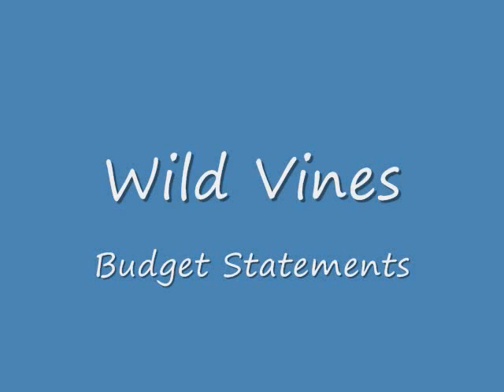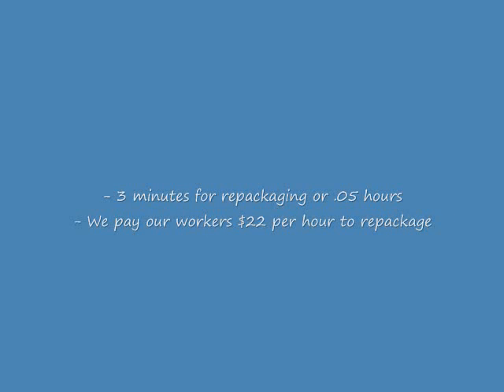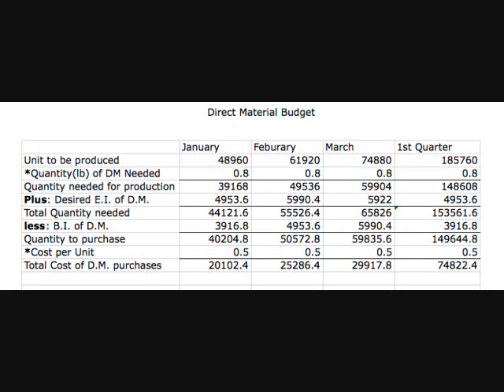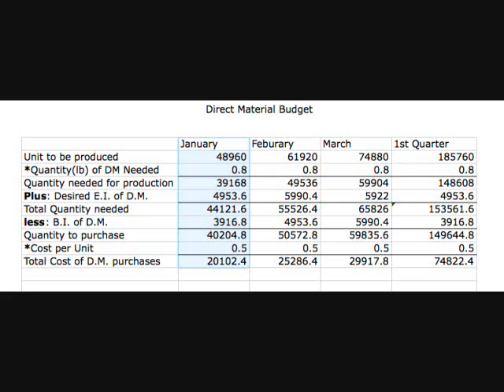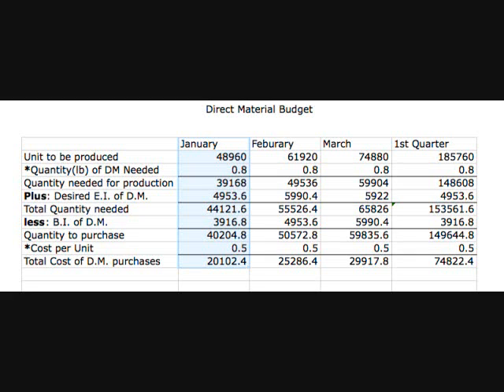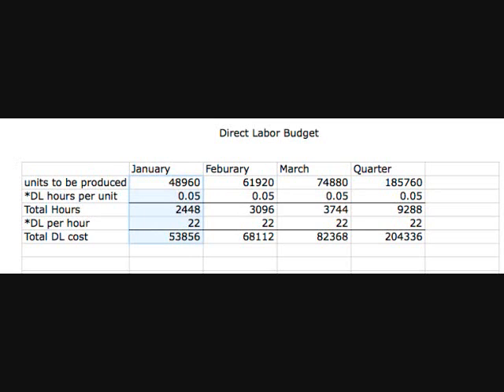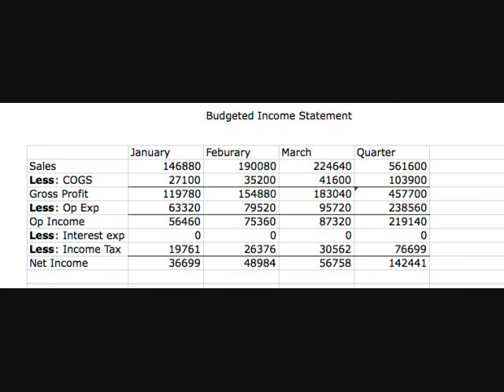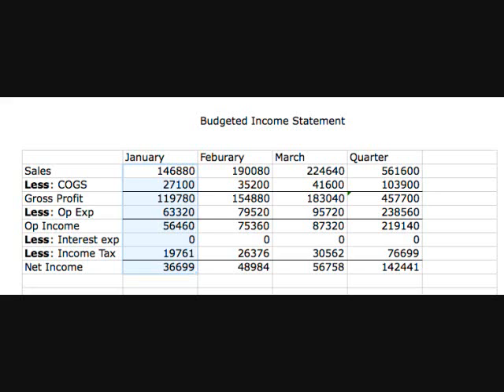Budgeting for a single product *Chapter 9*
- Group 12
- 12:30 TTH Class
- pg. 544-545 questions 1-8

Presented in order by:
Aaron Lohn
Kayla Grimes
Benjamin Schmidt